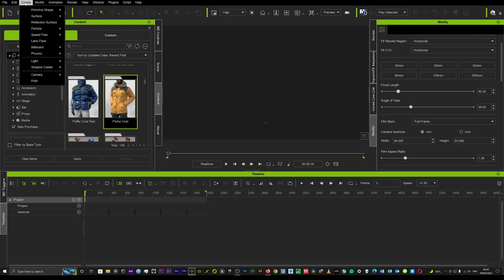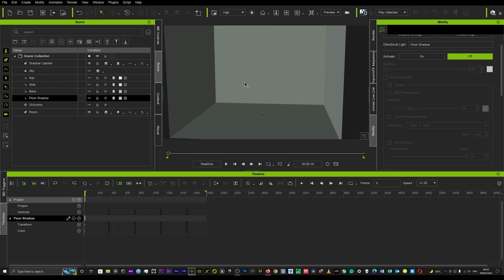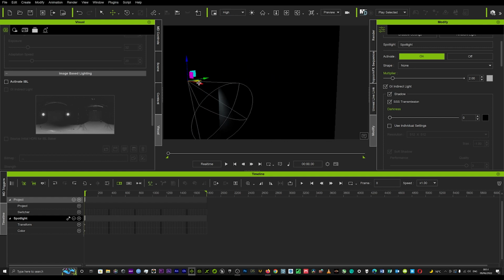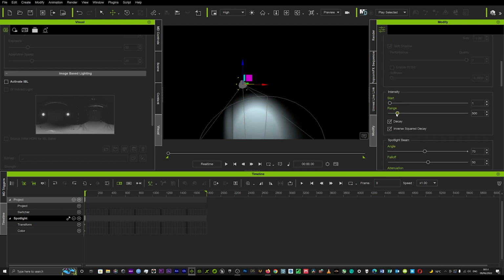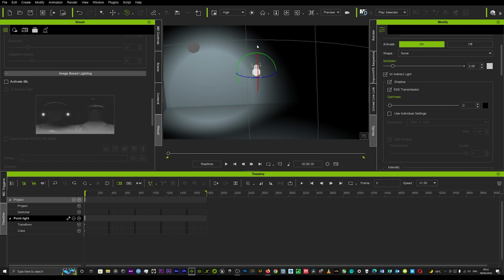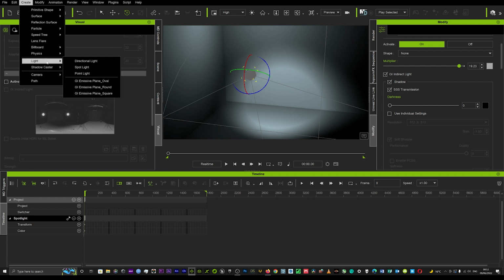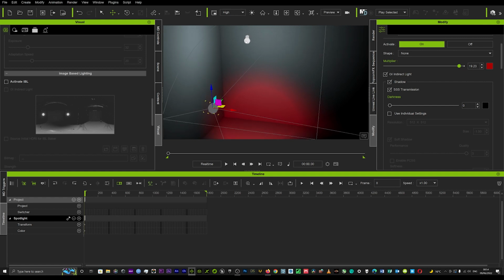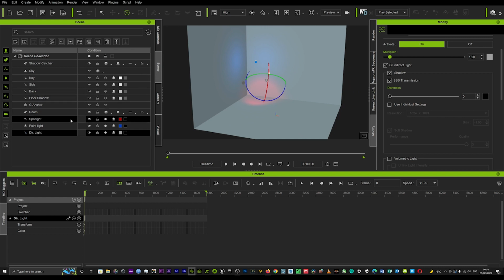Iclone 8 - Tips & Tricks. Lighting using spotlight and point light.